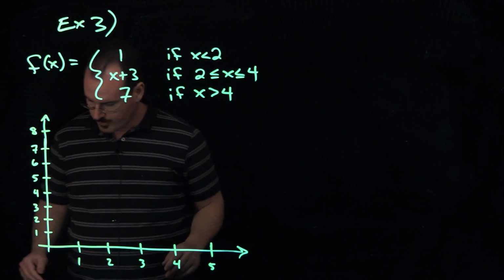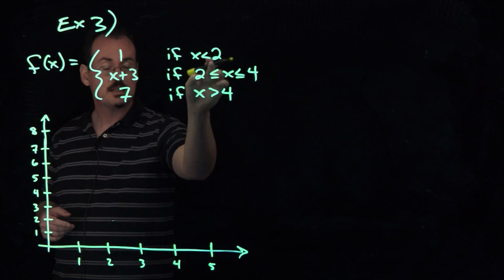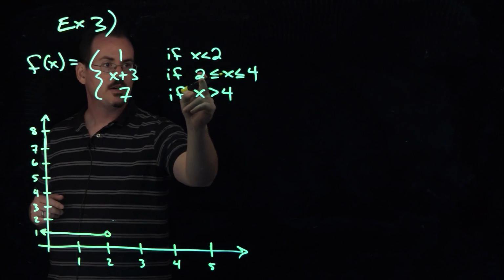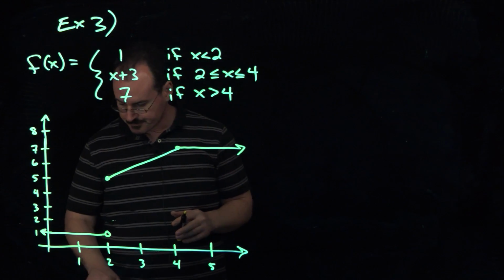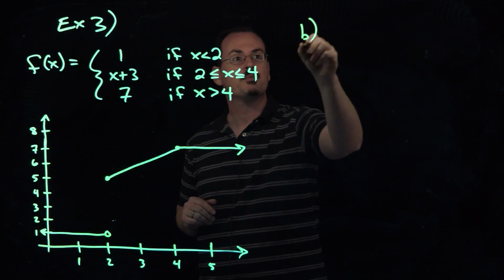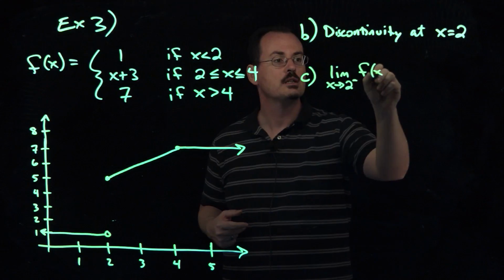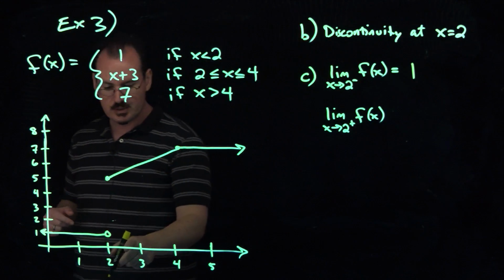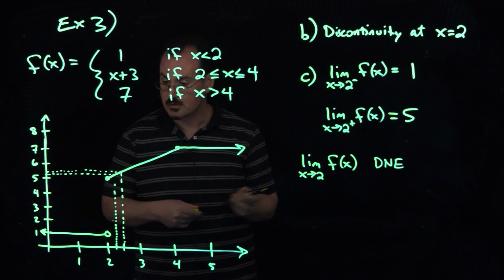Section 3.2 example 3